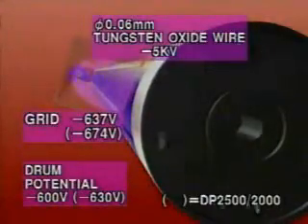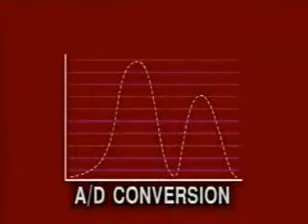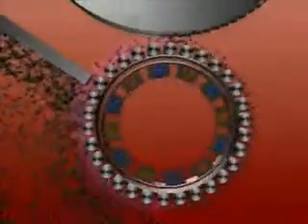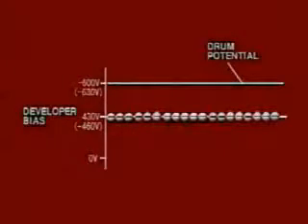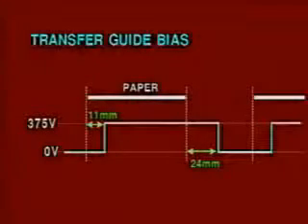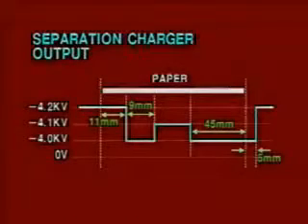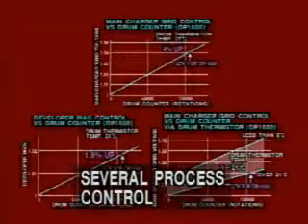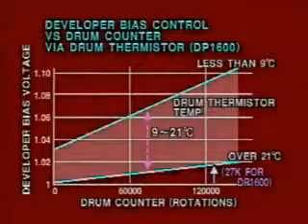Proceso de Copiado TOSHIBA™